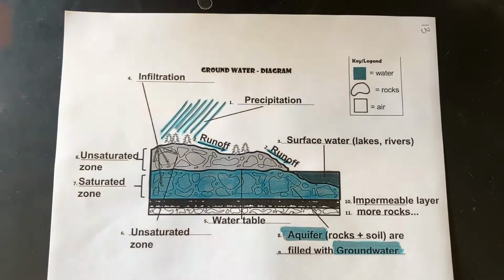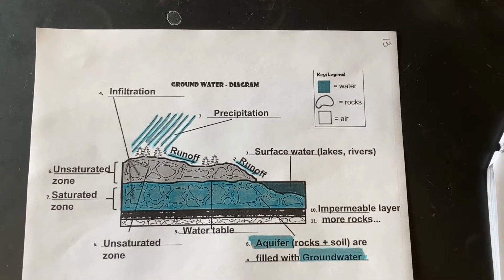Lab #15 - Aquifer in a Beaker